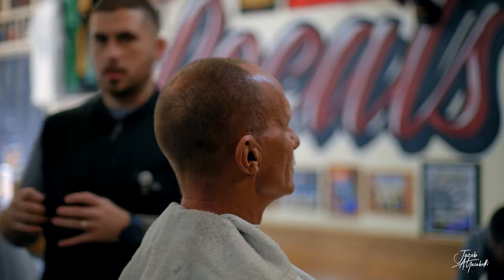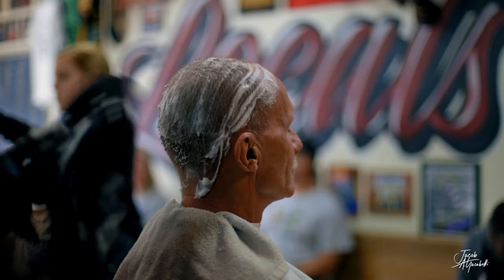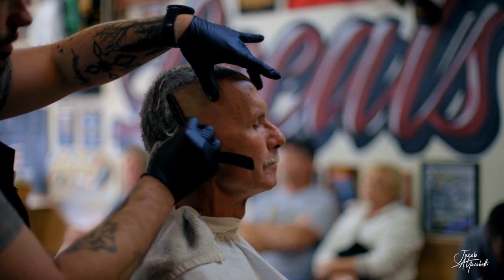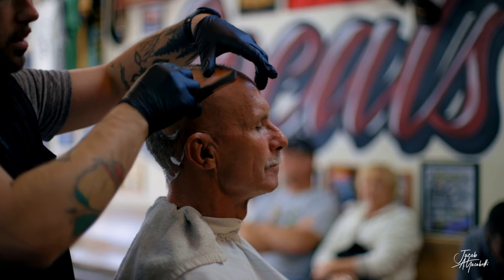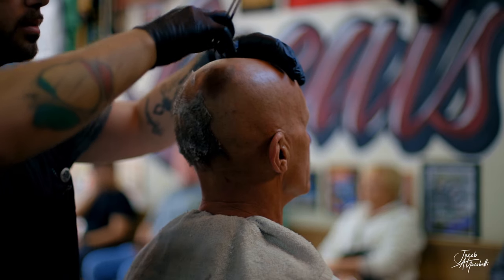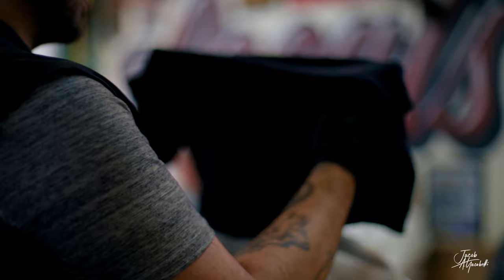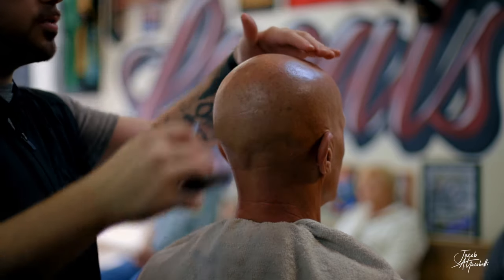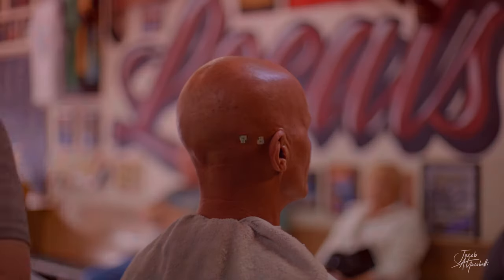Hot towel & hot lather head shave ( Straight Razor Shave)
Wahl Professional 5-Star Series Cordless Senior

Andis Professional Master Cordless Lithium-Ion Clipper

BaBylissPRO FXFS2 FOILFX02 Cordless Metal Double Foil Shaver

Andis 79005 Supra ZR II Cordless 5-Speed Detachable Blade Clipper With Lithium Ion Battery

Wahl Professional 5-Star Series Lithium-Ion Cord/Cordless Detailer Li

Andis Professional All-in-One Lightweight Cordless Multigroom Turbo-Powered T-Outliner Trimmer

Tomb45 Triple Cartridge Razor Holder

Dorco Prime Razor Blade

EZ BLADE Shaving Gel (6 oz)

Baber Strong Capes

Barber Strong The Barber Jacket, Black, Small

Fujifilm X-T4 Mirrorless Camera Body

Fujifilm X-T3 Mirrorless Digital Camera

Fujinon XF35mmF1.4 R

Fujinon XF16-55mmF2.8 R LM WR

Rode Microphones Wireless Go Compact Microphone